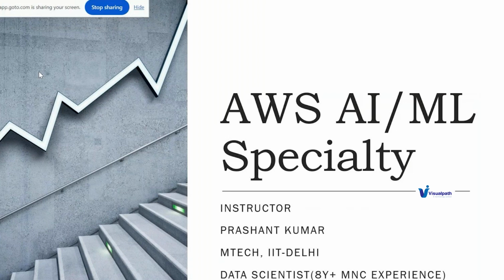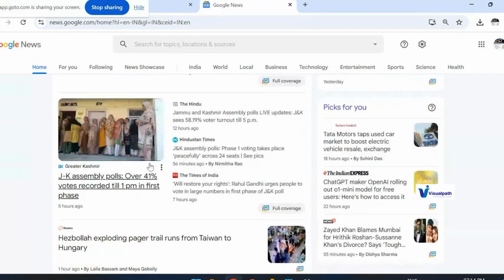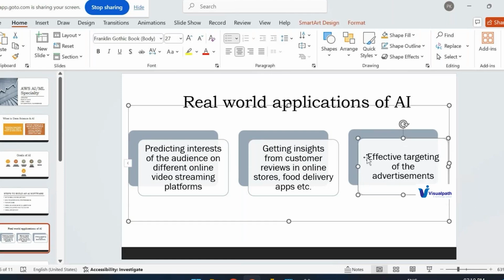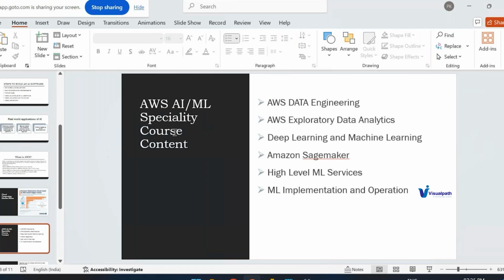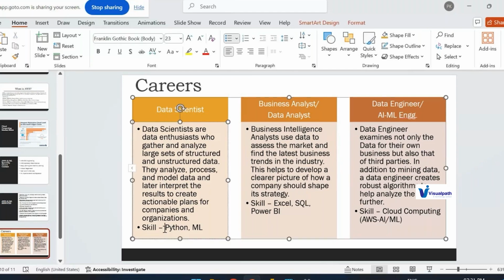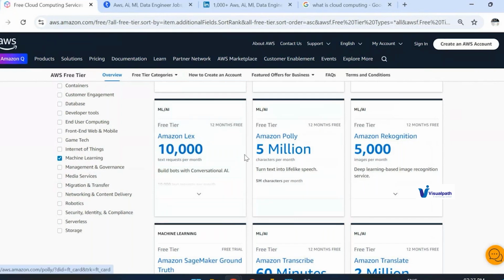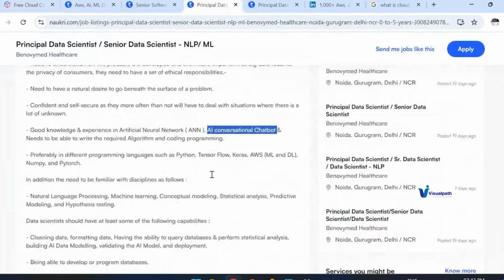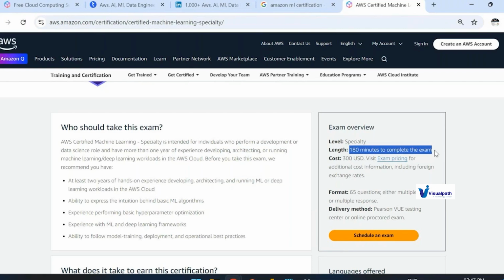AWS AI Tutorial: Step-by-Step Guide for Beginners || AWS AI Training || Visualpath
AWS AI Tutorial: Step-by-Step Guide for Beginners

📗 Welcome to our AWS AI Tutorial:
Step-by-Step Guide for Beginners! In this comprehensive video, we'll walk you through the essential steps to get started with Amazon Web Services (AWS) and its powerful AI tools. Whether you're a complete novice or looking to enhance your skills, this tutorial is designed to provide you with a clear understanding of how to leverage AWS for artificial intelligence projects.

What AWS is and why it's essential for AI - How to set up your AWS account - An overview of key AI services offered by AWS, including Amazon SageMaker, Rekognition, and Comprehend - Step-by-step instructions to create your first AI model.

📗 Tips and best practices for optimizing your AI workflows on AWS Join us as we dive into the world of cloud computing and artificial intelligence, and unlock the potential of AWS for your projects.